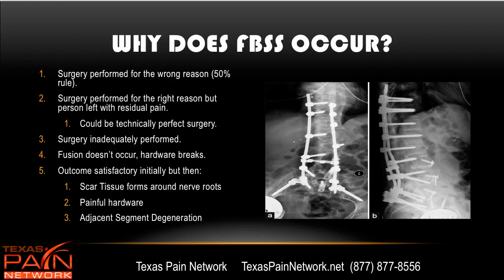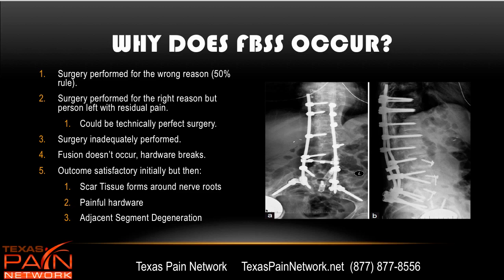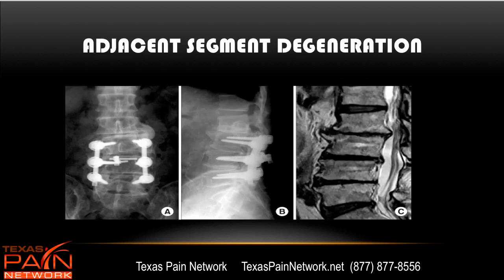Failed Back Surgery Syndrome Overview from a San Antonio Pain Center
Up to 40% of all back surgeries fail, and 10% of all back surgeries leave patients worse than before. For those patients who end up with failed back surgery syndrome, finding pain relief can be difficult and frustrating for the patient and the San Antonio pain doctor.

Hear Dr. David Greene, CEO of the Texas Pain Network, explain how failed back surgery syndrome occurs, treatment options and outcomes.